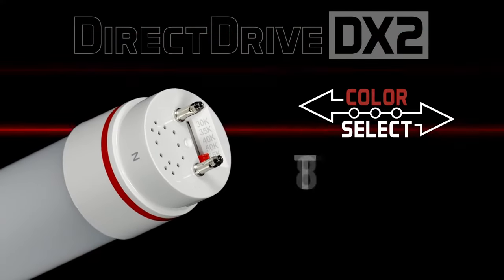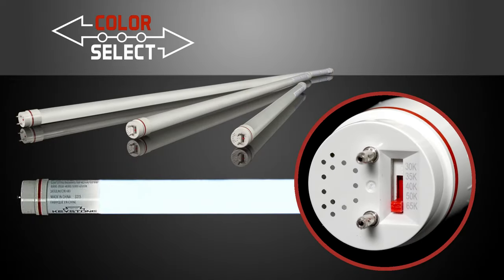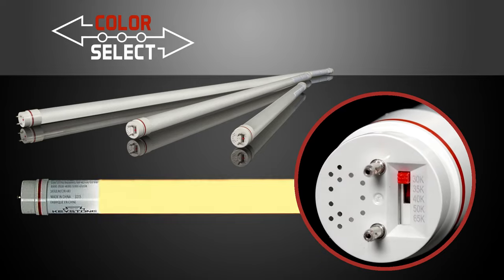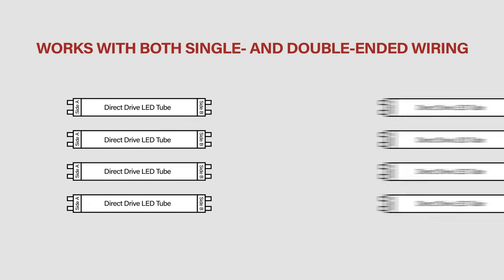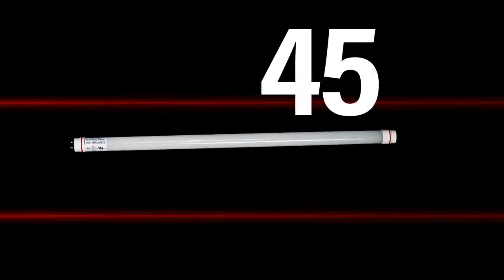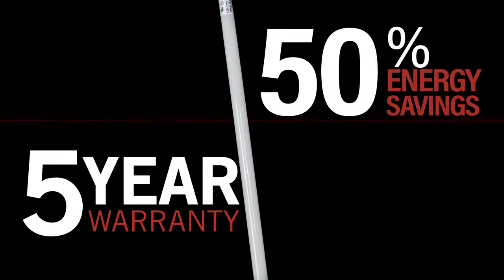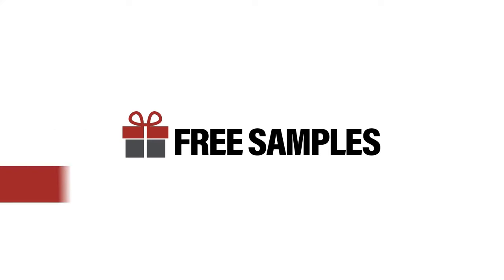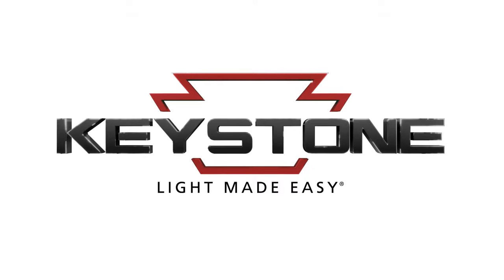Keystone Direct Drive Color Selectable T8 tubes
Keystone’s DirectDrive DX2 color selectable Type B LED tubes have five adjustable color temperatures. This means you can keep one lamp on the shelf that will work in many different spaces and applications. In addition, these tubes are DirectDrive and work in single or double-ended wiring options, making it easy to replace existing fluorescent T8 tubes and bypass the ballast. By switching from fluorescent to LED, you can expect increase energy savings, reduced maintenance costs, and a longer lifespan.

It’s the only T8 LED tube you need.